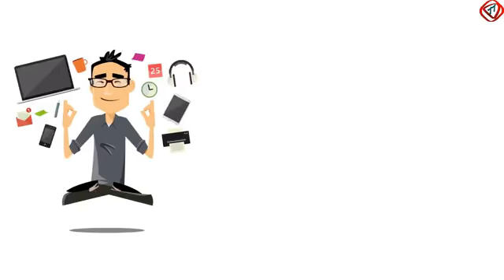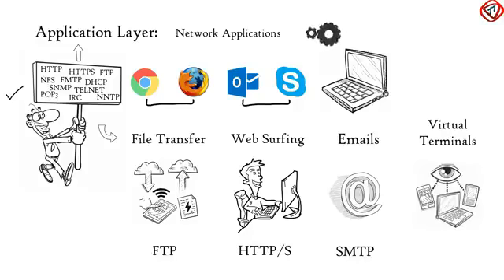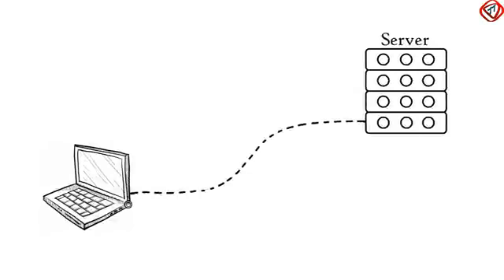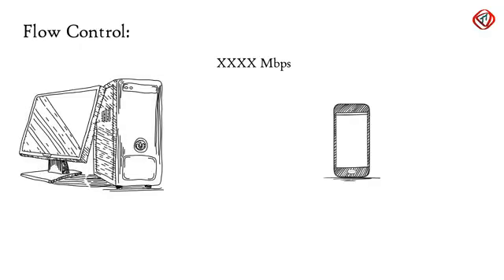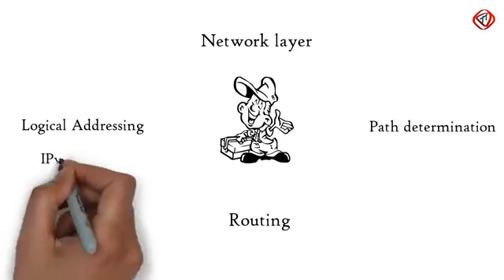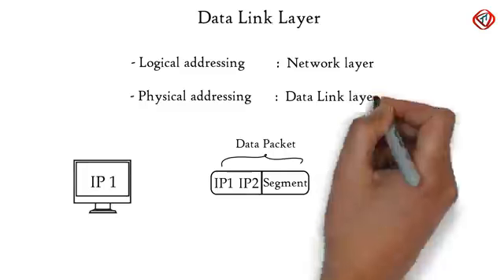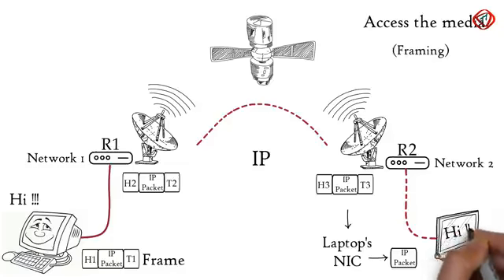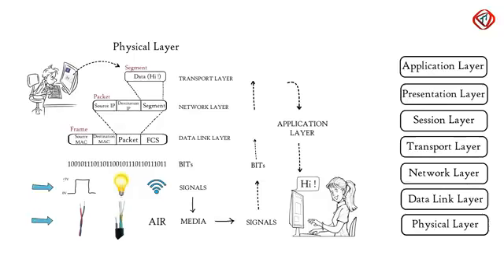August 4, 2022